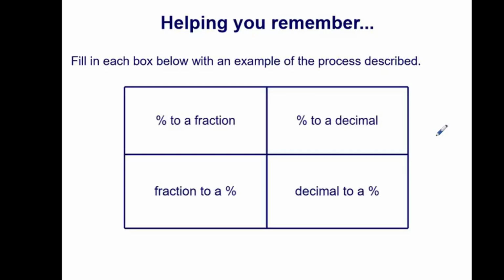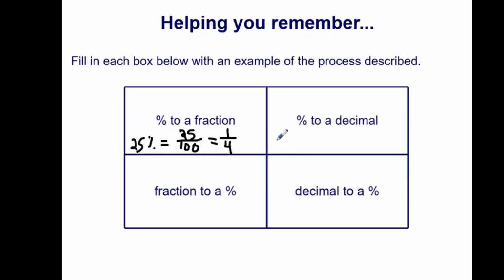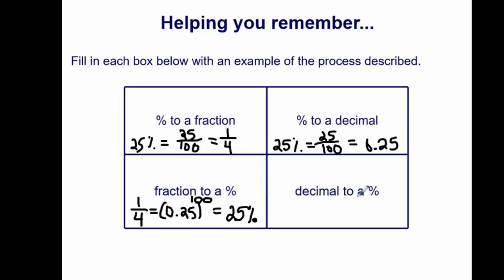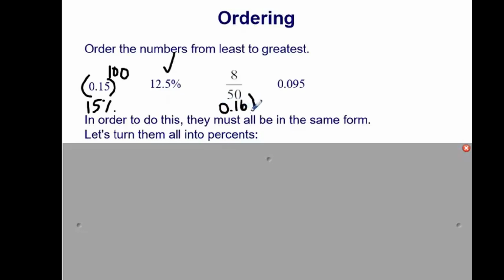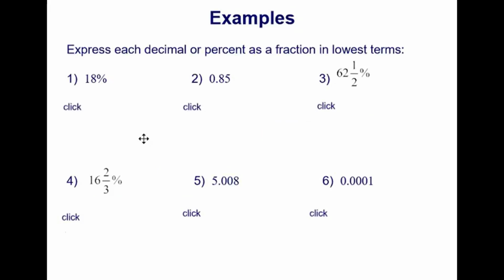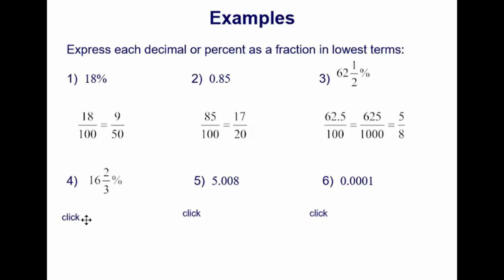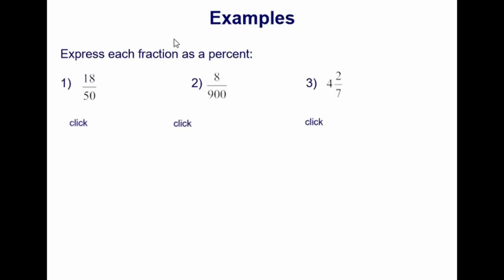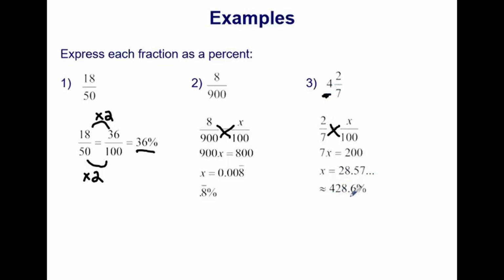Relating Fractions, Decimals, and Percents